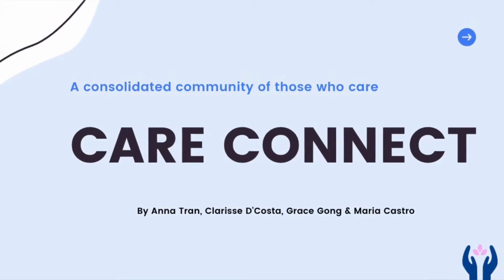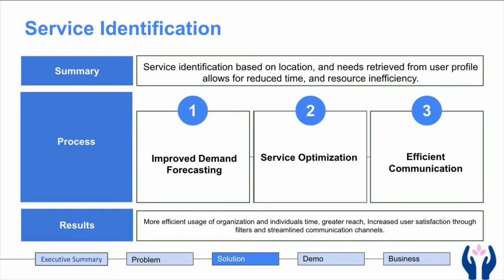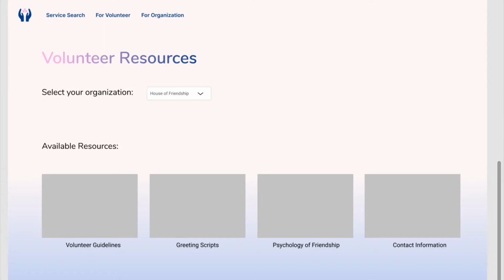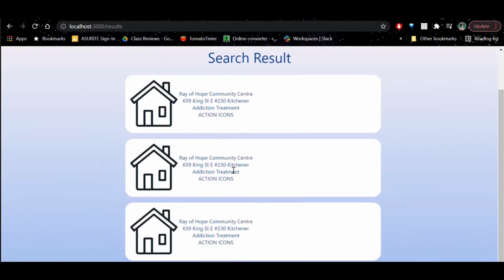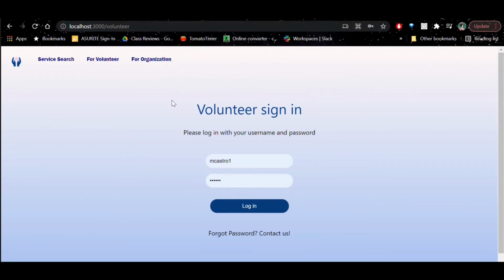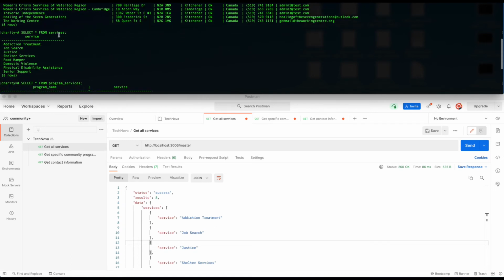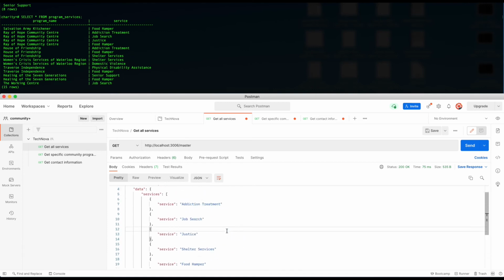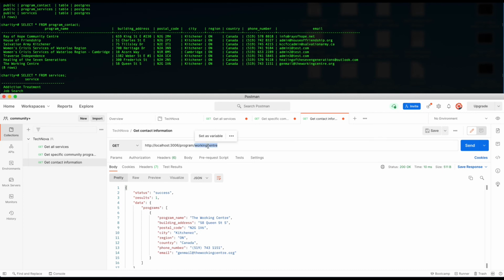TechNova Hackathon: Care Connect (Best Accessibility Concept)